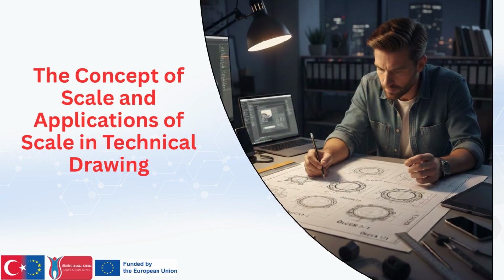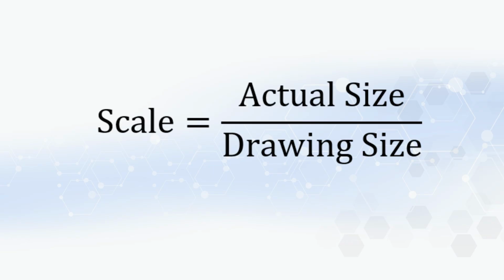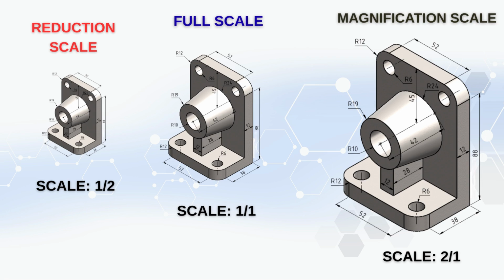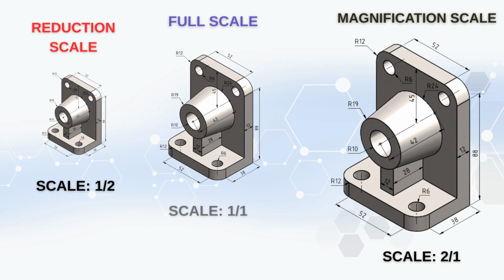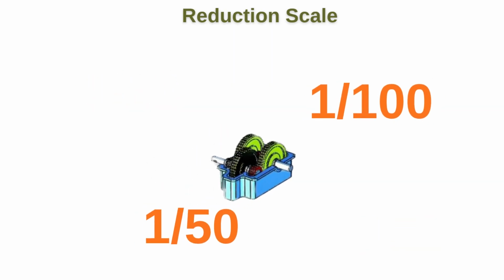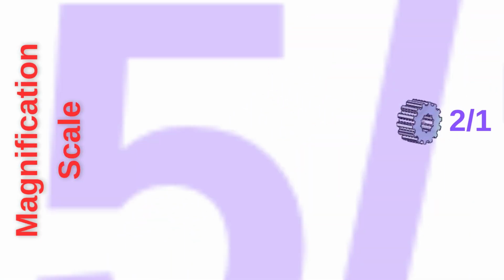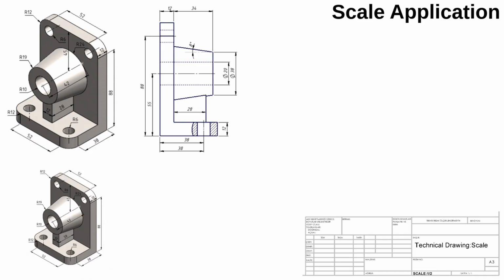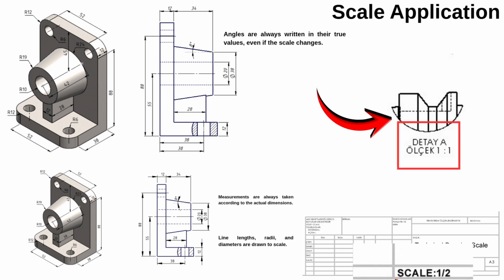3-Scale Concept and Scale Applications in Technical Drawing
In this lesson, the concept of scale in technical drawing is explained. The purposes of full scale, reduction scale, and enlargement scale are described with examples. The lesson also shows why angles are written with their true values even when the scale changes, and how scaled drawings should be read.